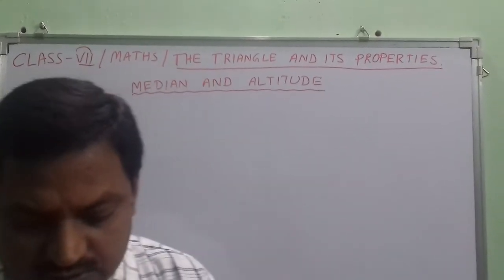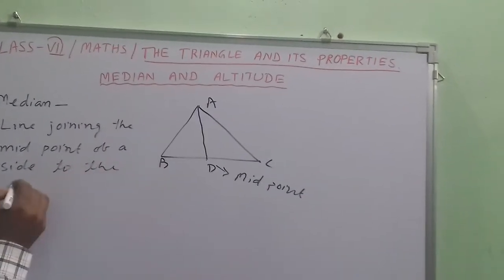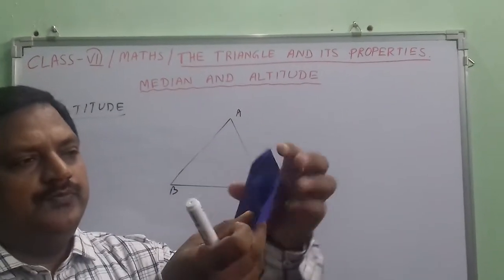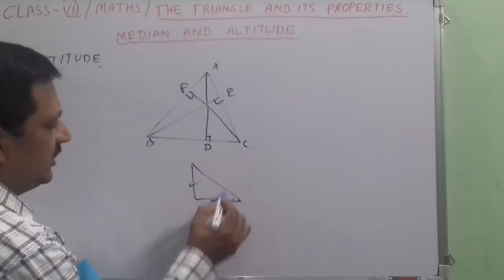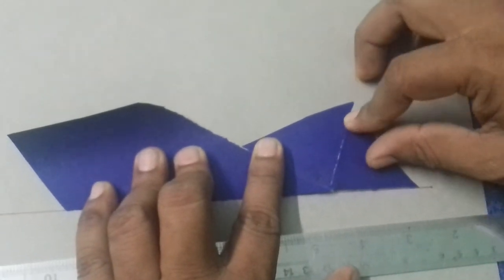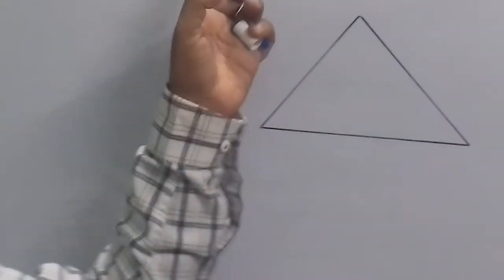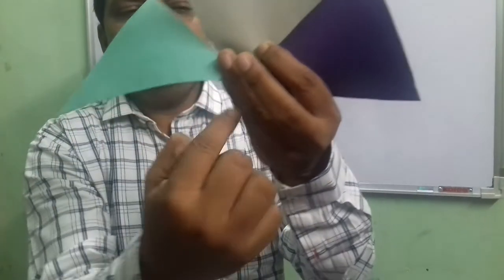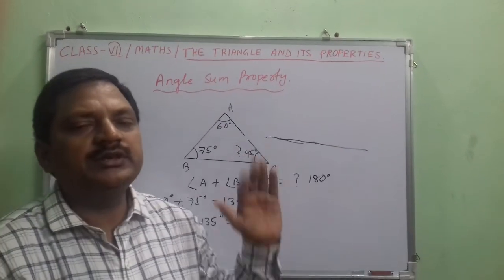NCERT/CLASS 7/MATHS/The Triangle and its properties part 1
1. Median of a triangle
2. Altitude of a triangle
3. Exterior Angle of a triangle and its properties
4.Angle sum property of a triangle